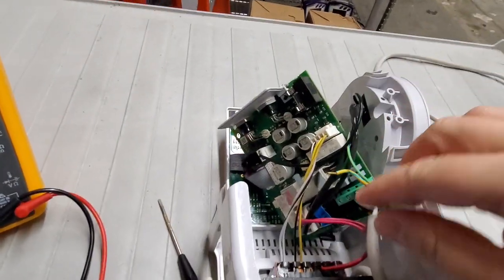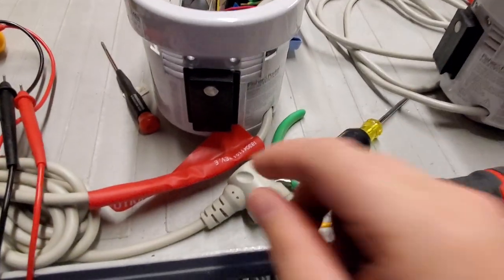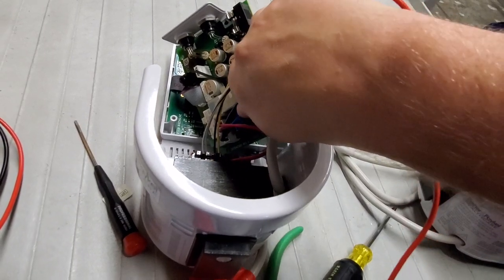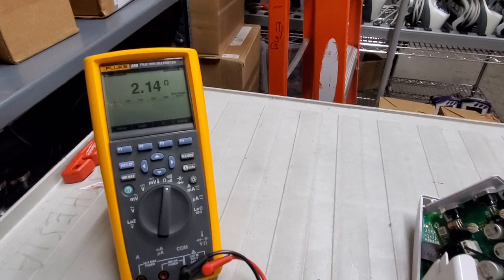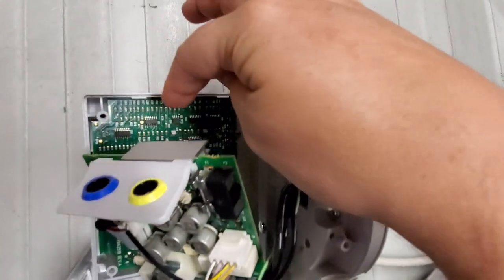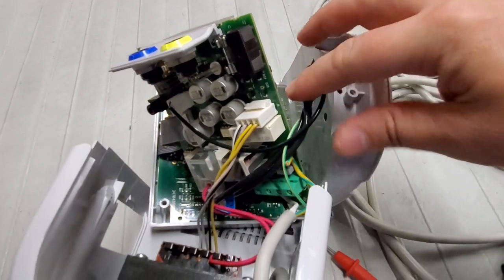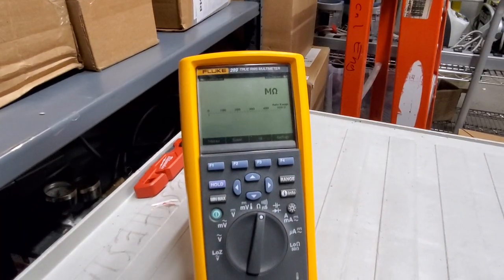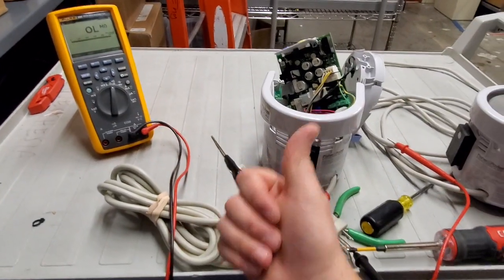Anatomy of a Failure: Fisher & Paykel Electrical Safety Failures